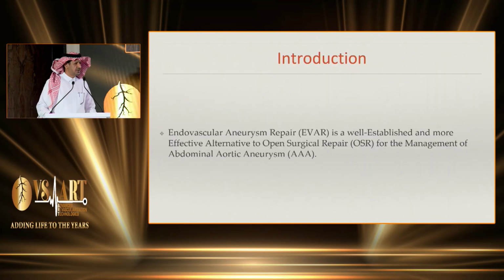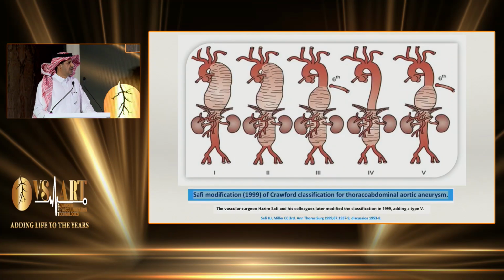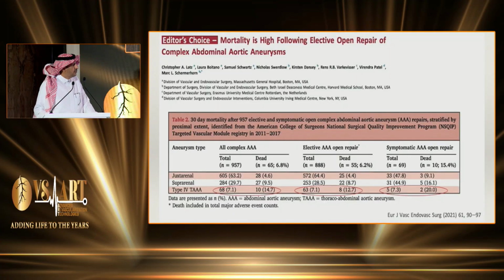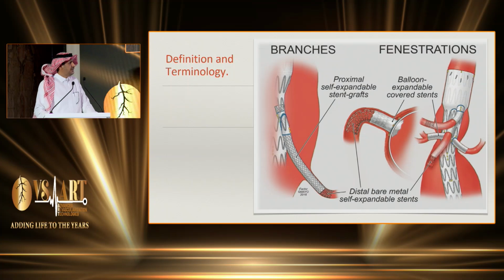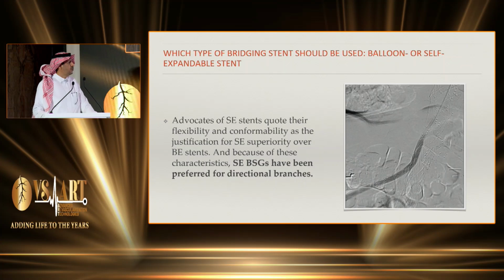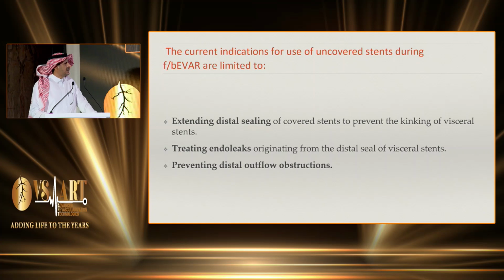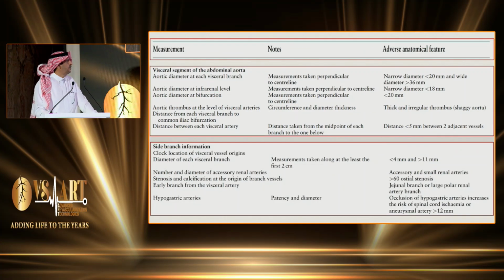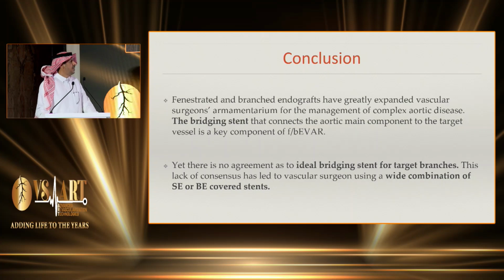Types of Bridging Stents in BEVAR and FEVAR for Complex AAA: Criteria and Considerations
hassan alzahrani